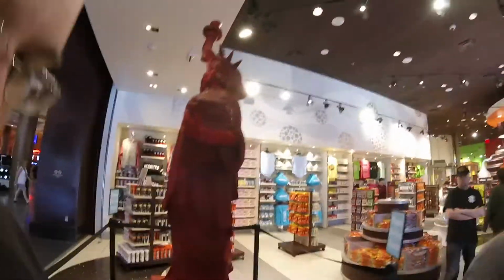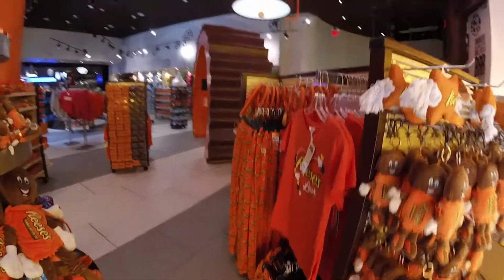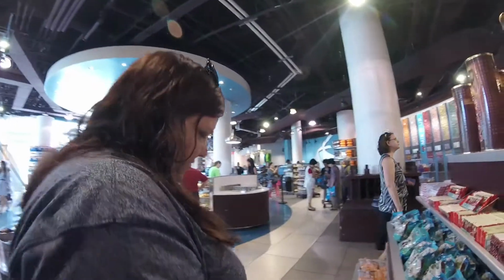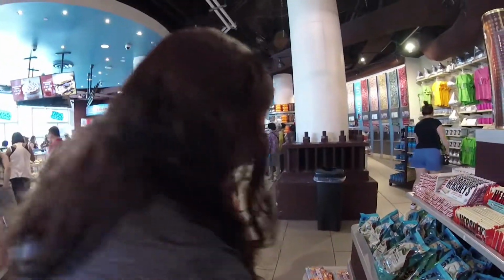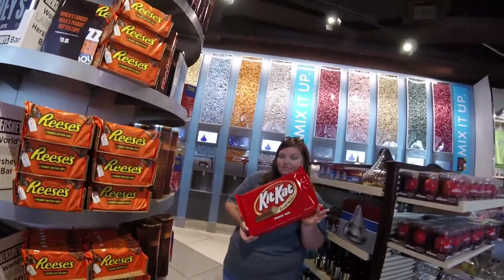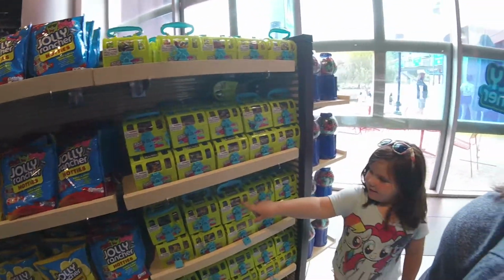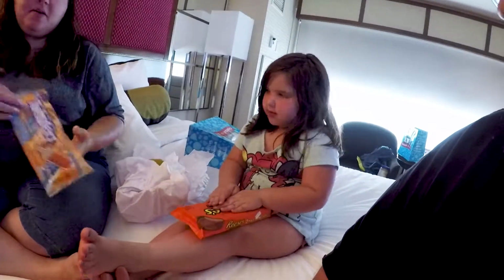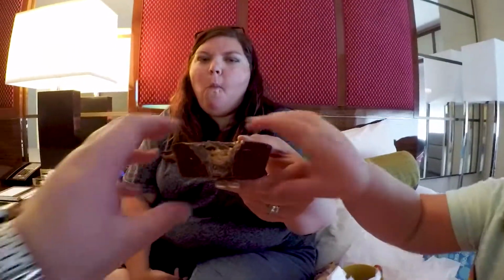🍫 Vegas Road Trip Day 3 - New York New York Hershey World 🍫 | Pey's Place - Family Friendly Vlog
Hello family, and welcome to Pey's Place!

Today was our third day in Vegas!  We decided to check out Hershey World and come back with some goodies.

Daily Vlogs - Check out all of our daily vlogs and never miss an episode again!

Challenges - Watch us take on some seriously crazy challenges from all over YouTube!

Crafts - Check out some of our kid friendly crafts and be sure to comment if you try them out!

Welcome to Pey's Place!  Our family loves to be goofy, and we want to share it with the world.  We aren't a big family, there are only three of us, but we do have plenty of love!  First up is Peyton, our four year old daughter and the inspiration for Pey's Place.  She is into all things girly, including makeup, princesses, glitter, and the color blue (currently).  Next is Nikki, who has a huge silly side and is a mommy extraordinaire!  Her favorite things are photography, nautical anchors, social media, and 80's rock music.  Lastly there is Curtis, who is a nerd to the core and loves his family more than anything else.  Together we have lots of fun, and we want you to be a part of it!